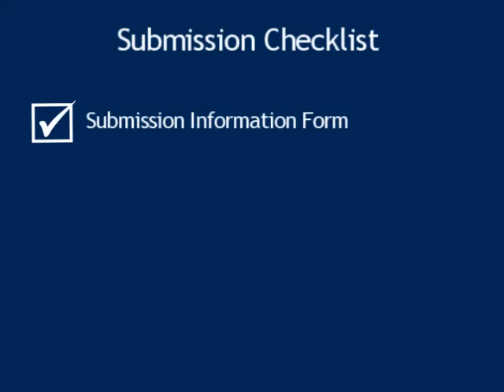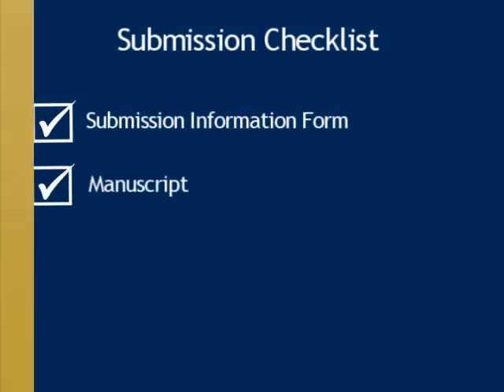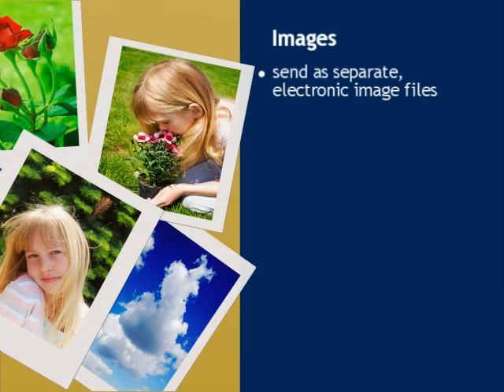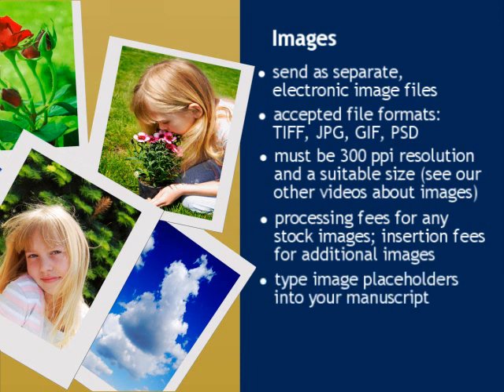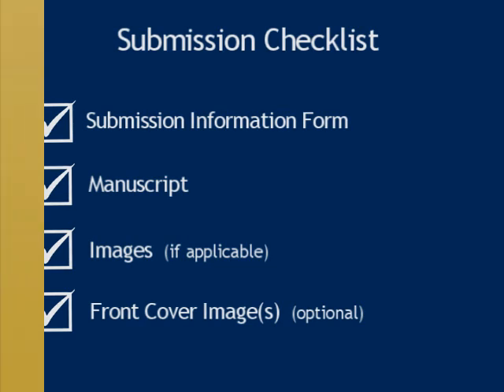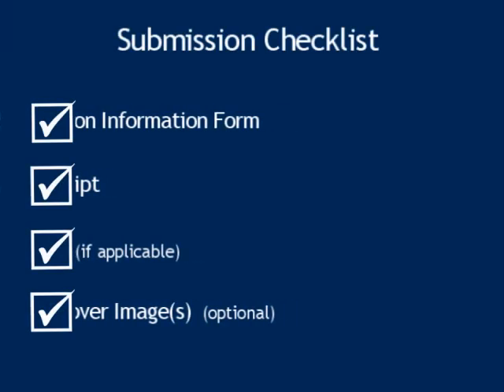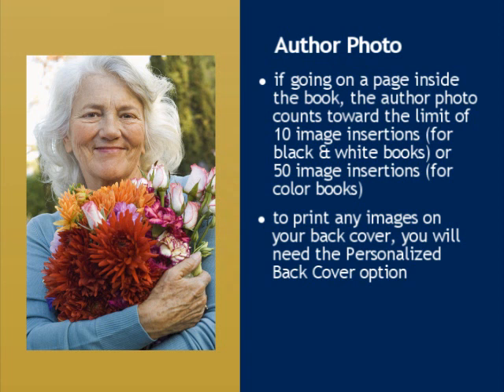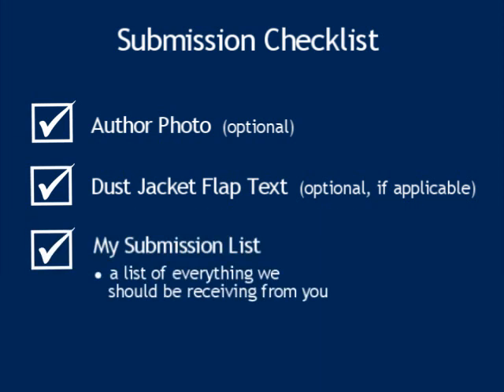AuthorHouse Submission Checklist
When you're ready to submit your manuscript for publication, this video will tell you everything AuthorHouse needs in order to create your book's cover and interior.